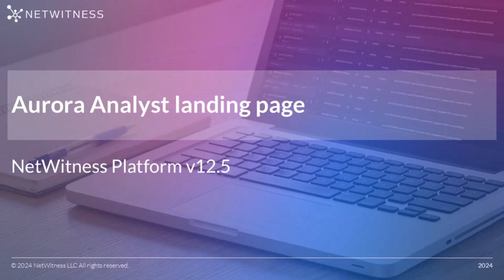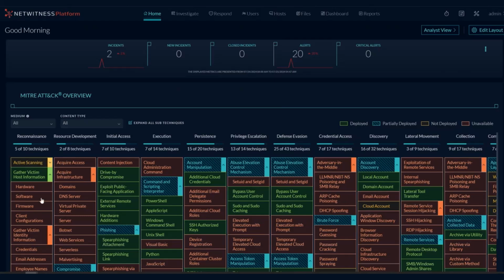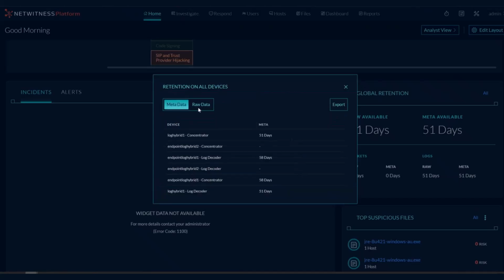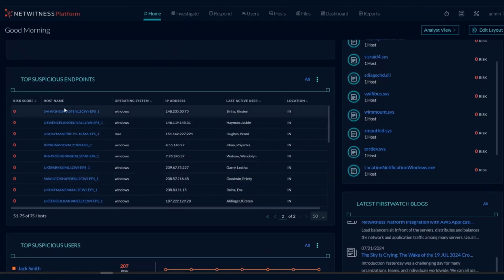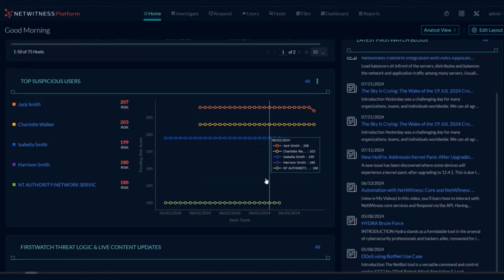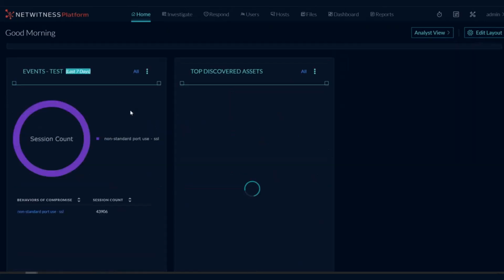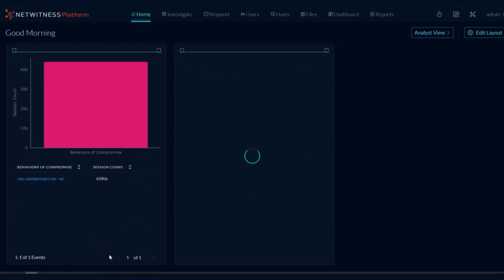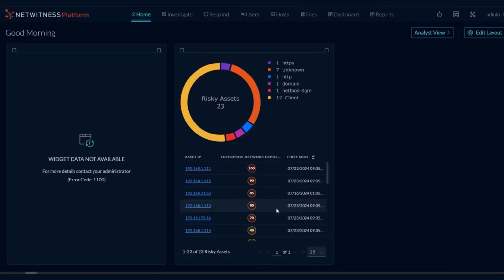NetWitness Platform v12.5 - Analyst Landing Page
This demo covers the Analyst landing page, which includes the following features:
- Navigation: Use the home NAV tab button to access the analyst view from the dropdown.
- Analyst Dashboard: Provides an overview of the current threat landscape, platform-wide detection, and indicators.
- MITRE Overview Widget: Displays tactics and techniques, logs, endpoint packets, and active contents. Includes filter options and color coding for deployment status.
- UEBA Page: Accessed via the "all" option, with configurable data sources and time ranges.
- Latest First Watch Block Widget: Lists top 10 blocks from the Netwitness Community portal.
- Events Widget: Configurable with data sources, meta keys, and visualization types. Displays events in a bar chart.
- Top Discovered Assets Widget: Lists top discovered assets by network exposure rank, with options for different chart types and pagination.